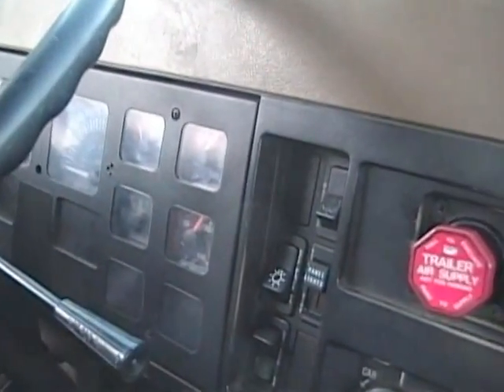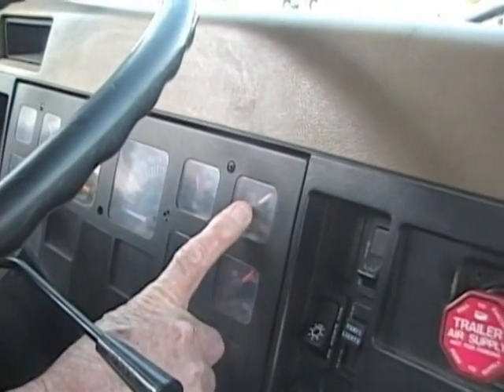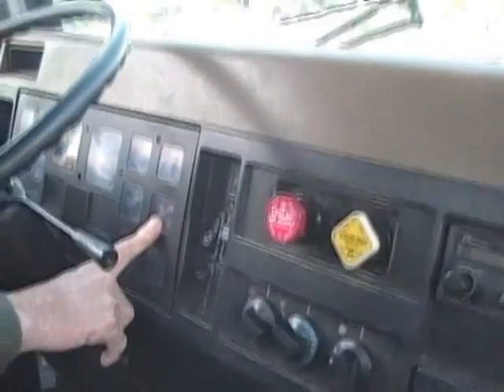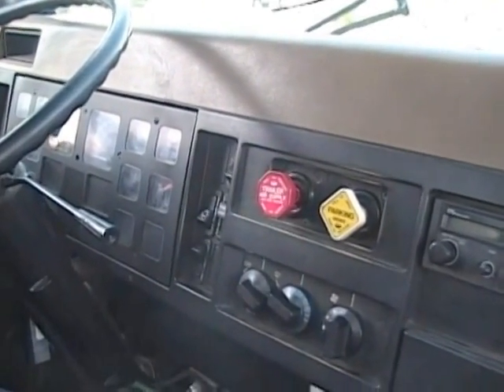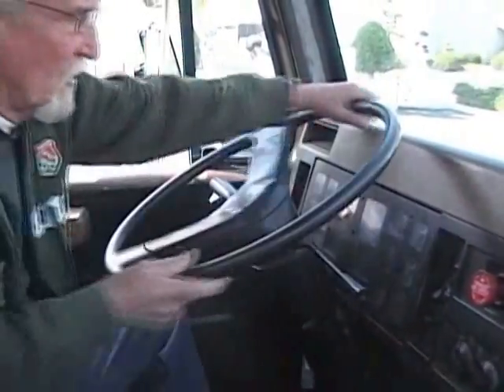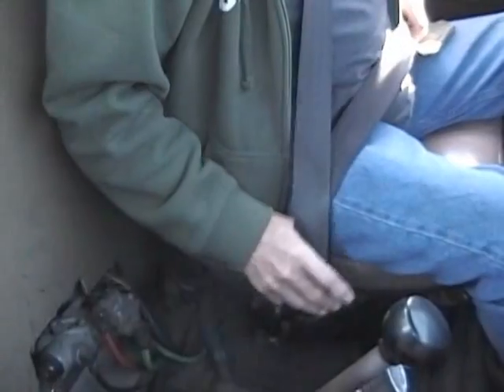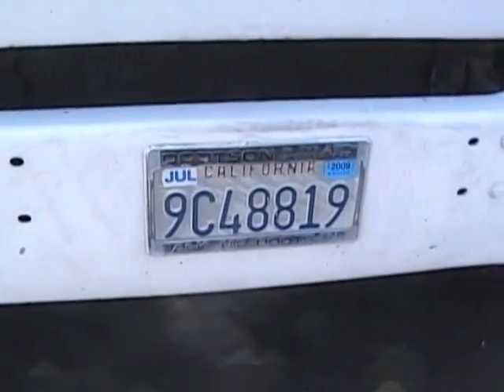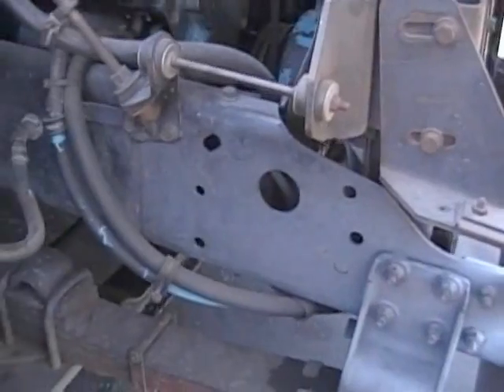Complet CDL Pre trip InspectionPart 1 of 2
This is for all of you who want to get your Class"A" or Class"B" Enjoy! From The Dootsons